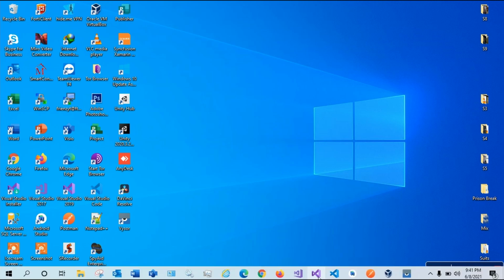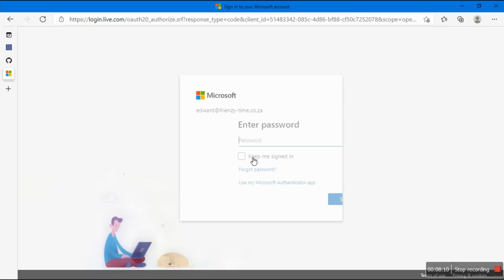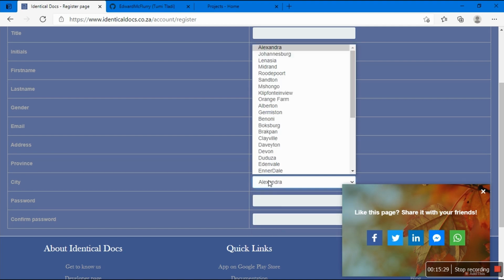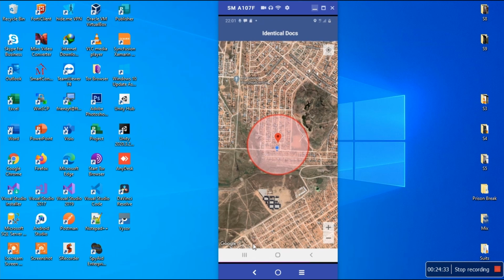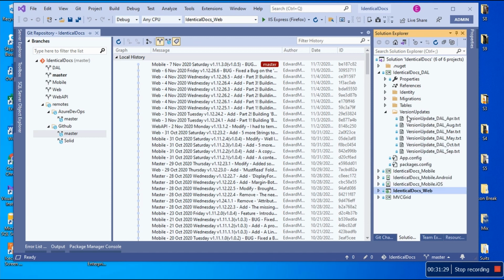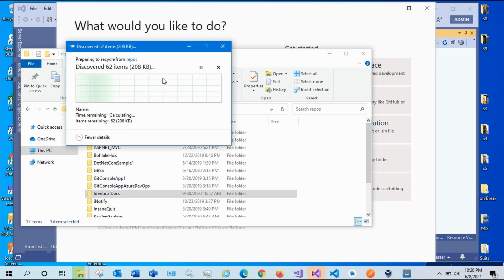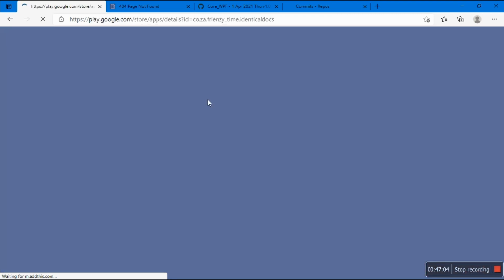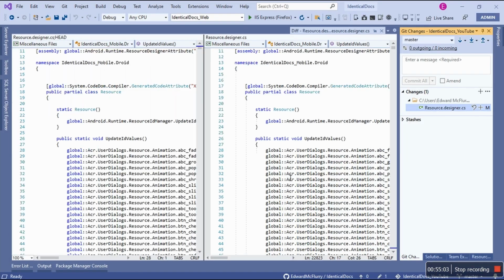1 - Overview of Identical Docs by Tumi Tladi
In this Video, I do the overview of Identical Docs from the Web app to Mobile app.

I also show briefly what to expect in Visual Studio 2019 and what's on Github and Azure DevOps for Identical Docs system. A lot of mistakes were identified and lessons learned.